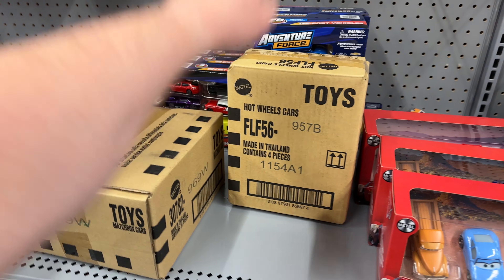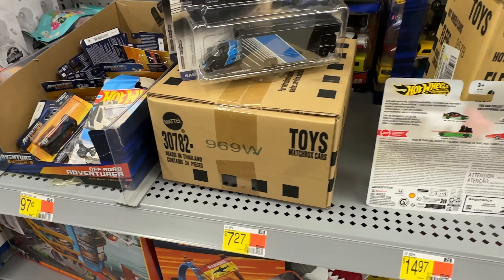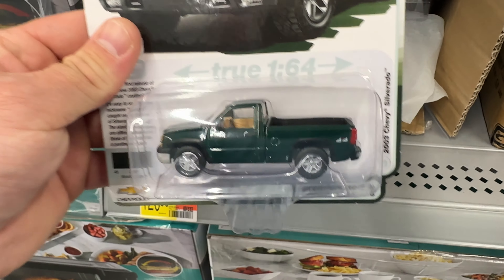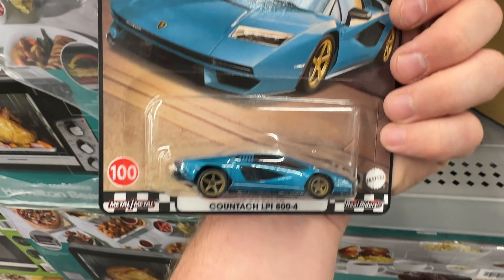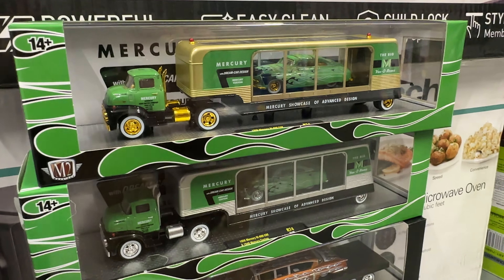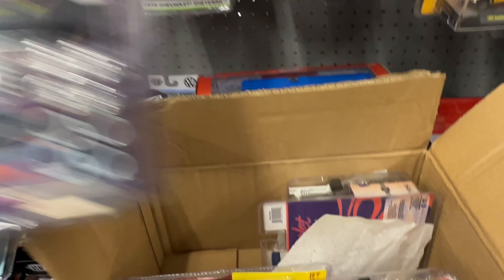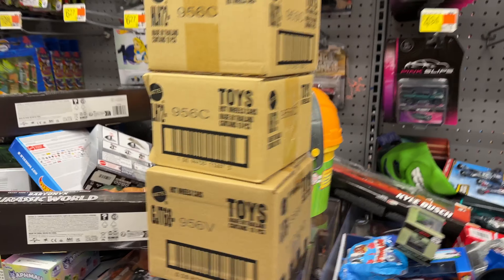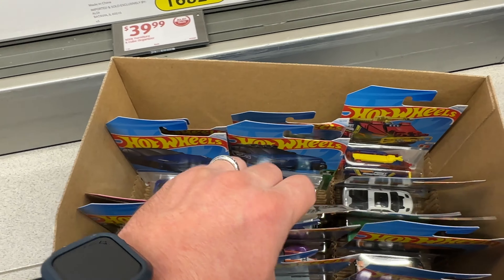Hot Wheels Hunting For New Boulevard & Chases!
FREE $15 When You Signup For Whatnot With My Link!